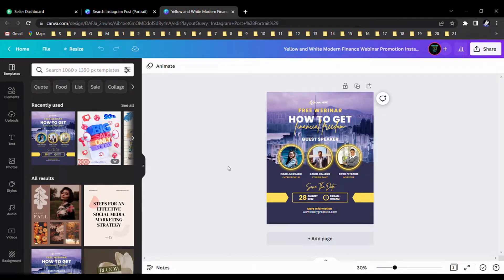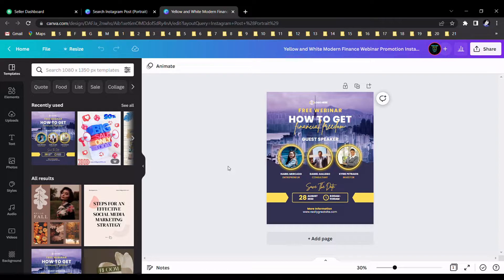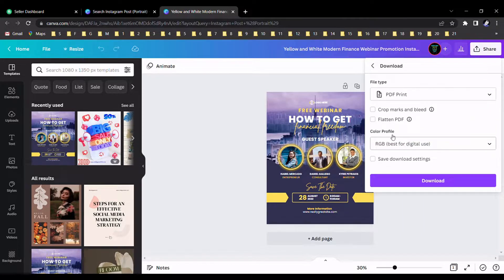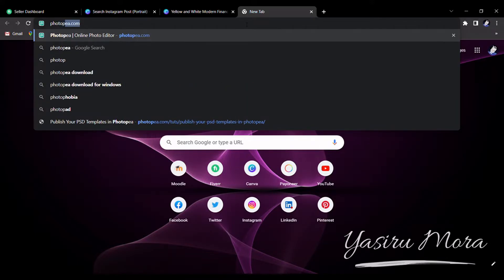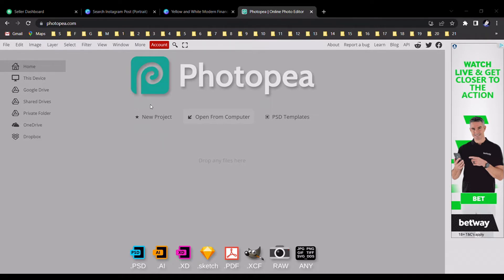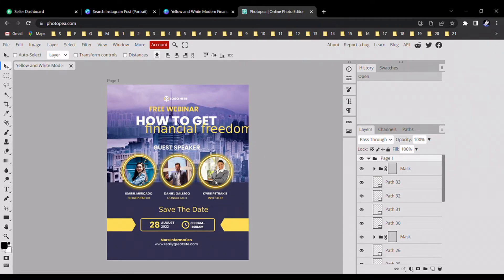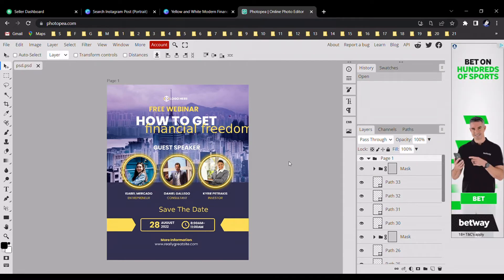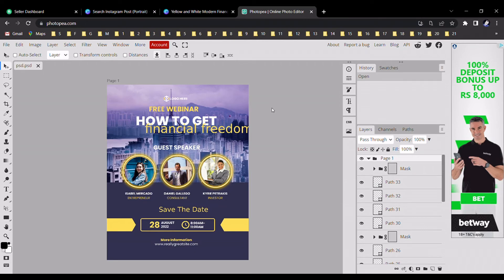How to Convert Canva Templates to PSD Files for FREE | Canva Source File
Canva is a graphic design tool that is used to design digital designs like social media posts, banners, flyers, presentations, videos and etc. As well as Canva is a powerful design tool that can be used in many industries like education, business marketing, real estate, and many more. Canva is optimized for Chromebooks so even the most intensive image-based projects can be handled on most machines, with smooth interaction.

👉How Does Canva Work?

Canva is easy to sign up with using an email, Google account, or Facebook account. Once an account is created, for free, you can find many templates for your designs. But If you want to design a template by your self you can select some blank space and start your design. In this channel (CANVUX) we teach you how to design these amazing canva designs for your business.

👉What is C A N V U X

 Social Media is the most appropriate and effective marketing tool these days. Creating high-quality content & manage social media to promote business digitally is a key art. So Canvux is a social brand that helps people to promote their business using Canva and teaches many people, how to use Canva to develop a business on social media platforms. The source file is the main important thing when we hand over our design to the clients. As well as we help creators to learn canva design, social media design, and web design through this YouTube channel. I think it will significantly help full for people who are trying to enter this industry.

👉About Me

I am Yasiru Dasanayaka, founder of canvux, Digital Marketing Certified, having 5+ of expertise as a social media designer and Canva Coach. I give my service to a lot of clients on freelancing websites like Fiverr & Upwork.